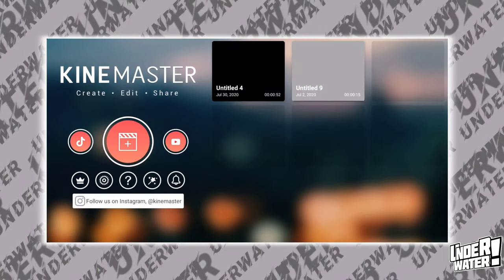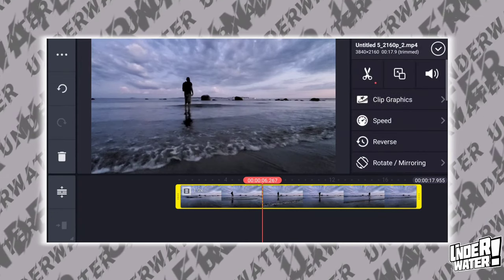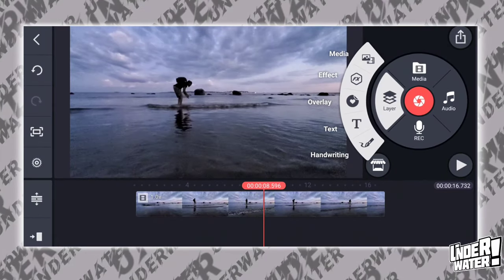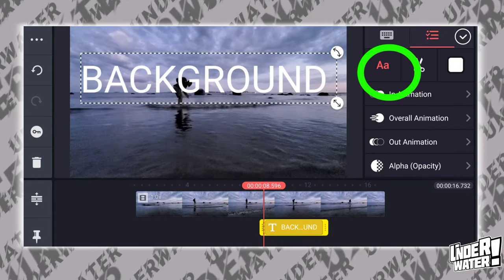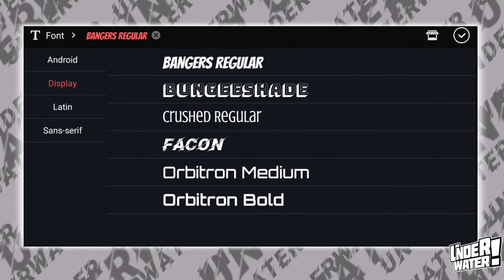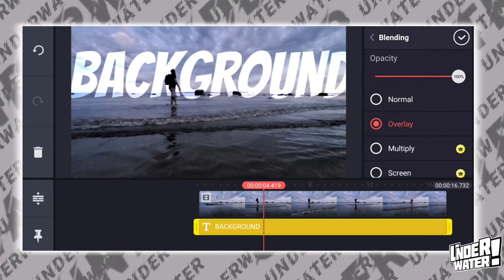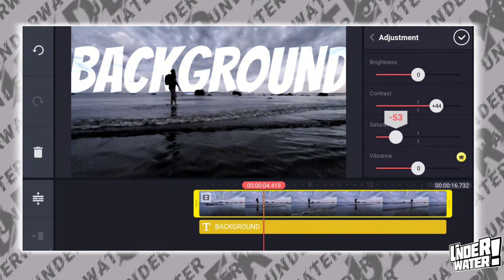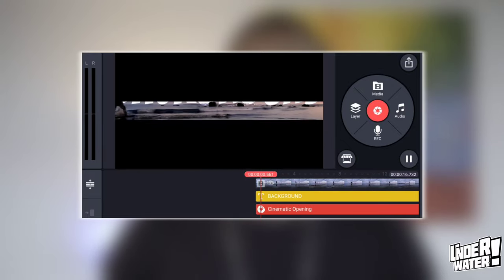How to Do Background Text Editing With KineMaster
Background Text Editing is a complete guide on how to master this technique in simple steps. madewithKinMaster ,this tutorial takes you by the hand to properly utilize KineMaster. For successful achievement, implement all the steps given to you in this video. Practice makes the master, I guarantee you will be able to obtain the same results as me in the first trial.

as always thank you for being here. If you have any question or suggestions, please dont hesitate to comment down below. you can also send me a direct message to my social platforms and email. here is how:

KineMaster:
Appstore
Kinemaster:
Google play